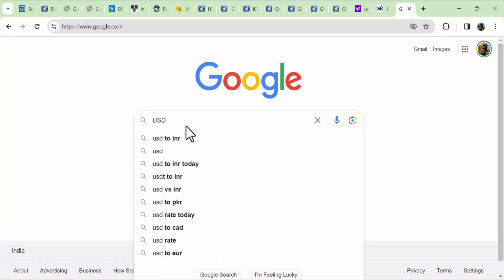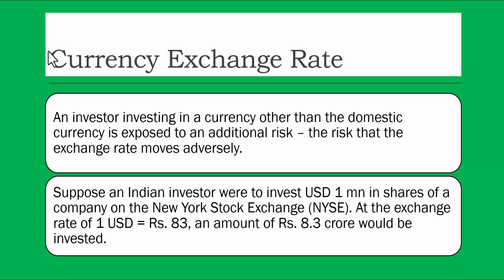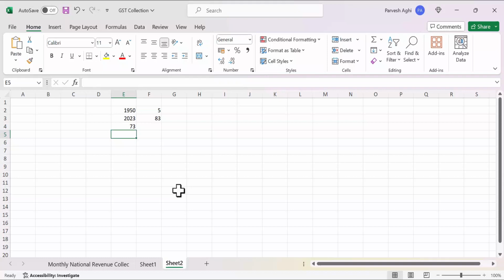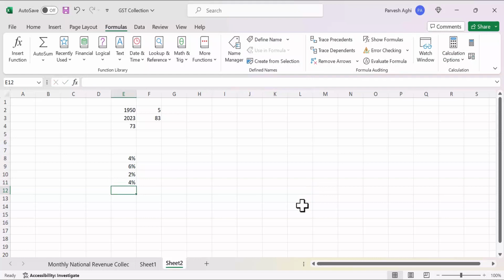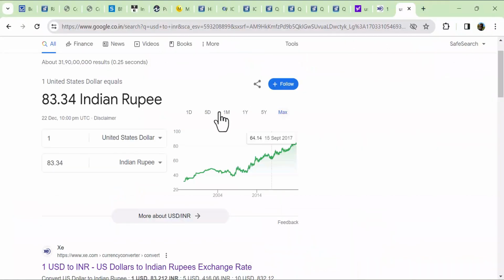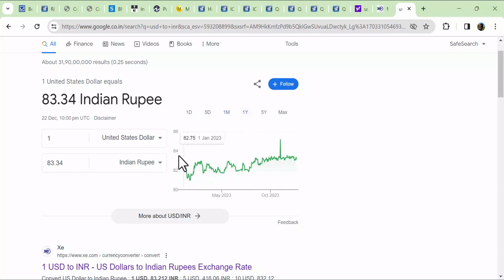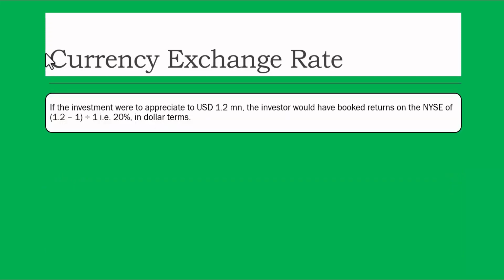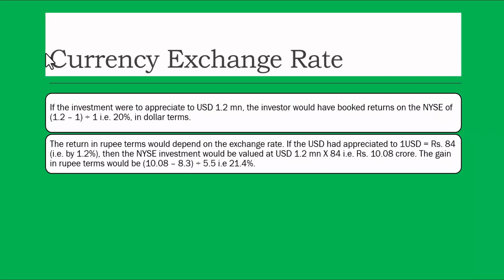Exchange Rate Impact on Investment Portfolio Wealth Management Munjal University